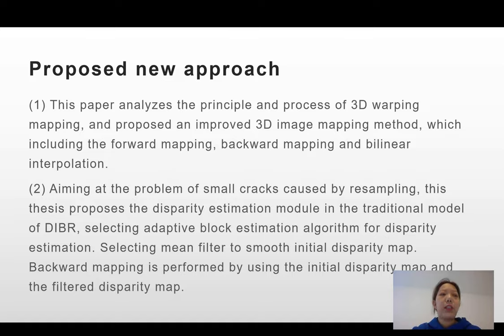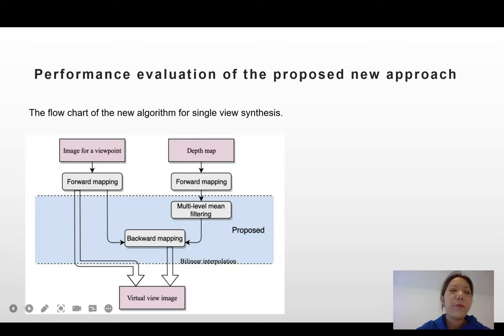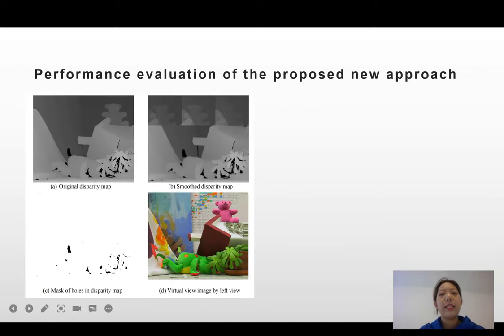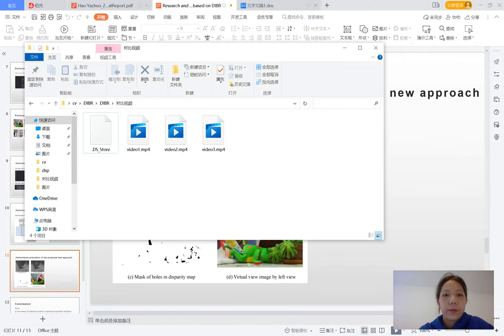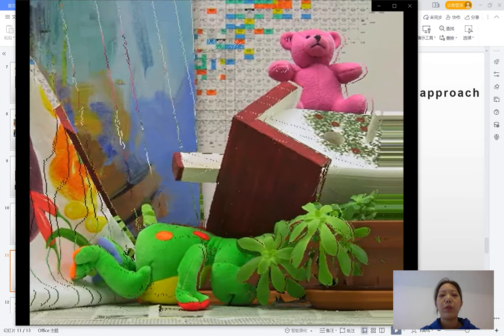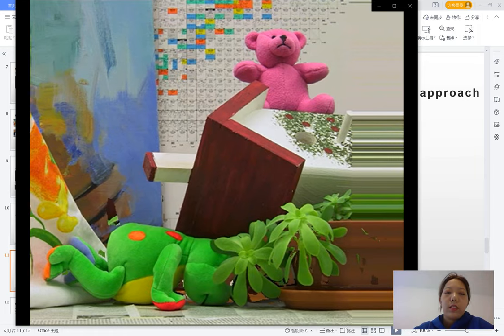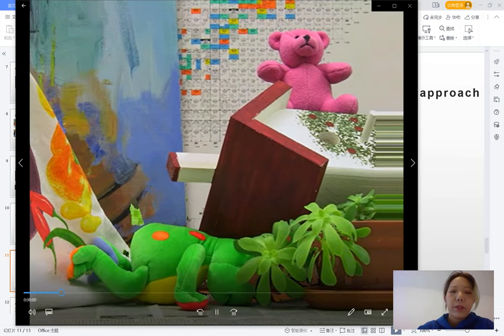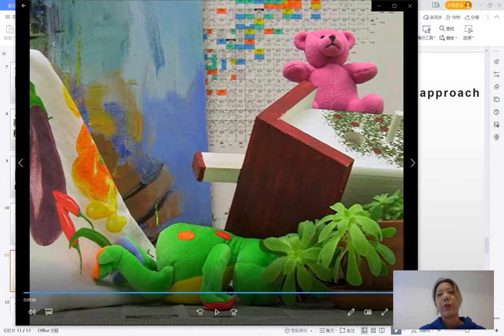Research and Implementation of View Synthesis based on DIBR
It is a presentation of CV in University of Florida